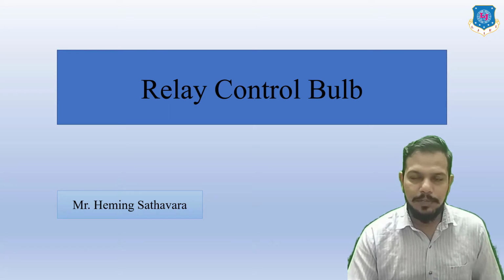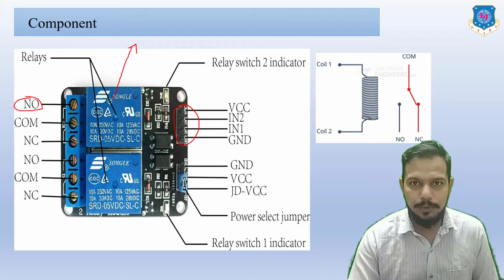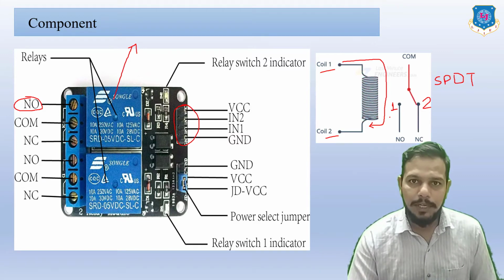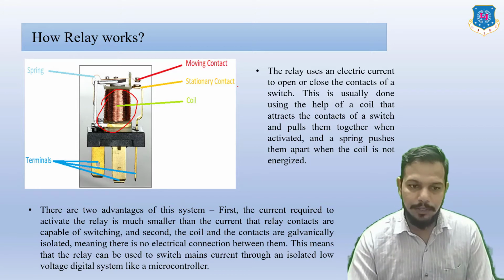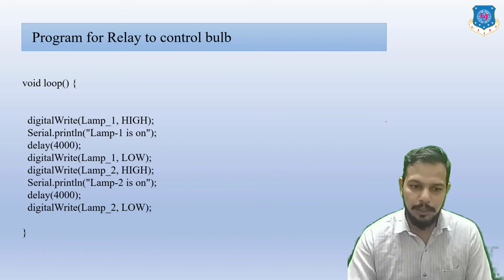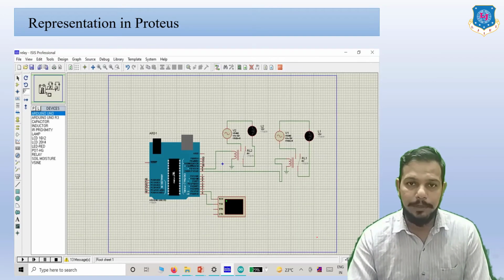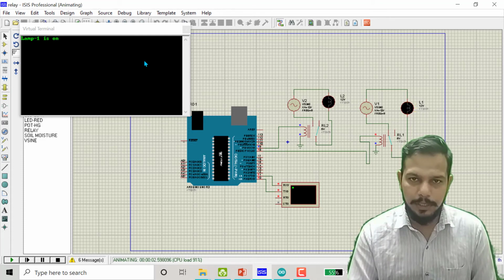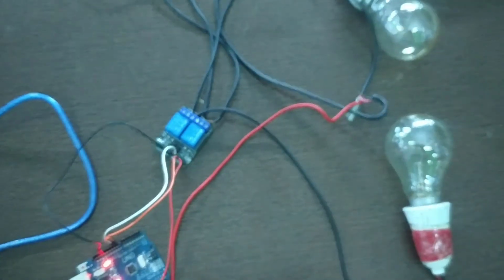Practical-12_2-Relay for controlling bulb | IOT Workshop - Laboratory | First Year Engineering